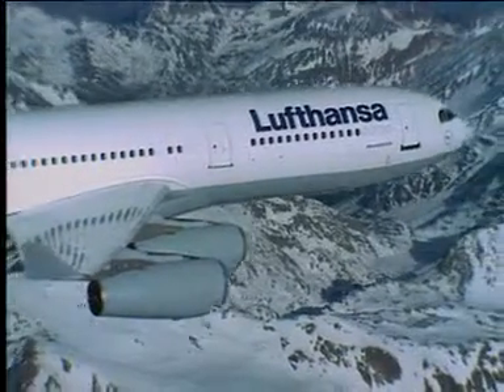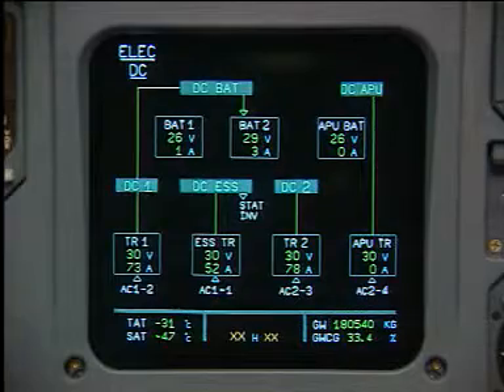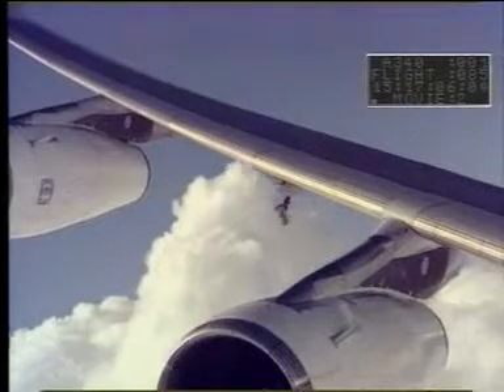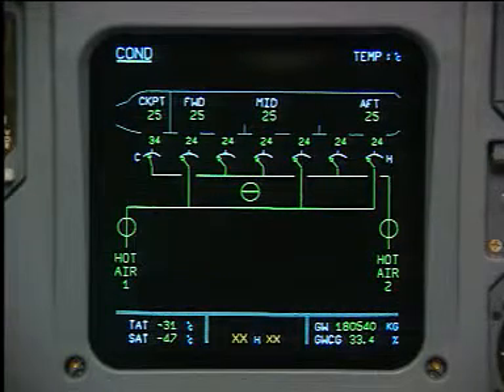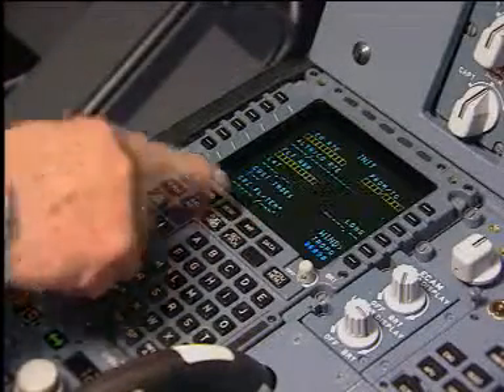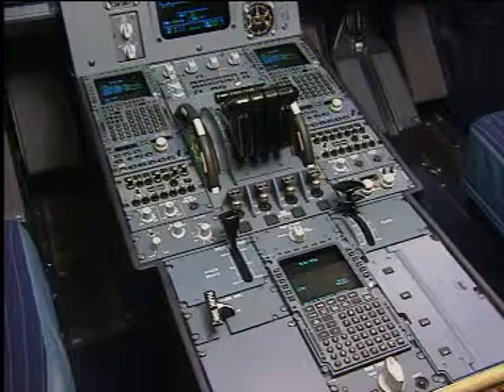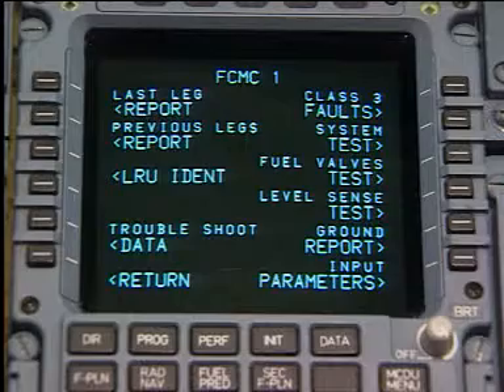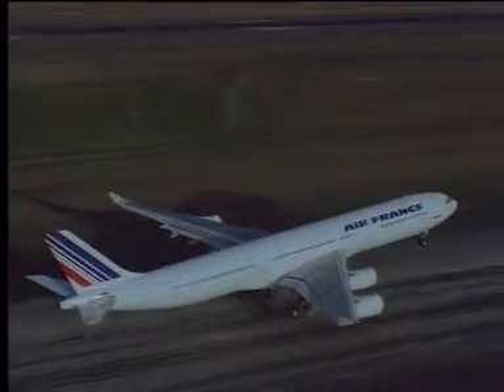A340 Power Plant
The Airbus A340 is a long-range, wide-body passenger airliner that was developed and produced by Airbus. This video shows a certification phase of this project.